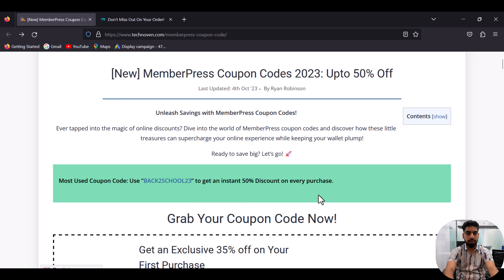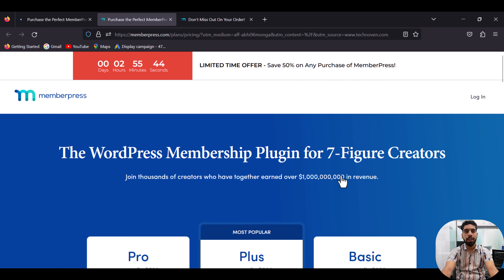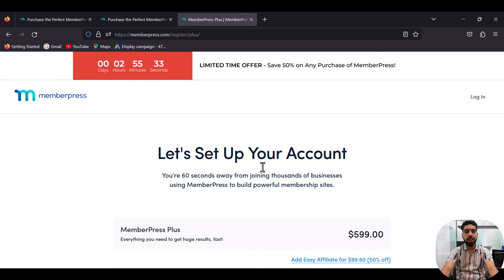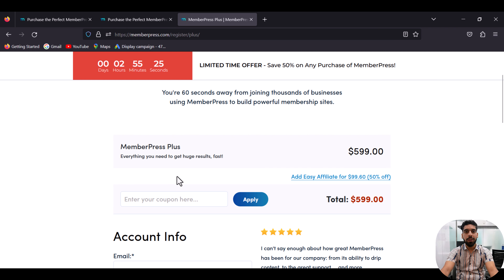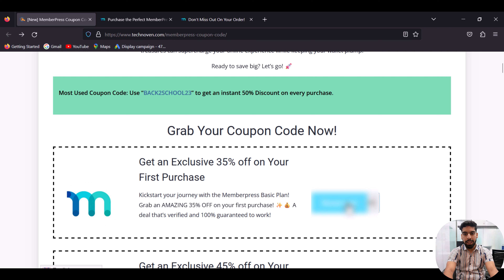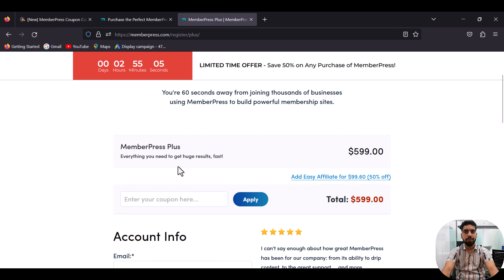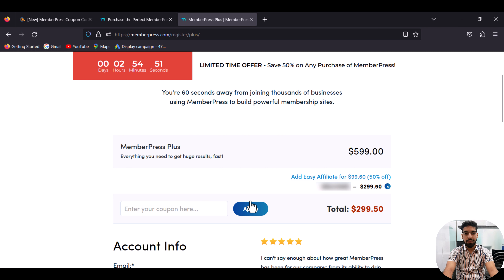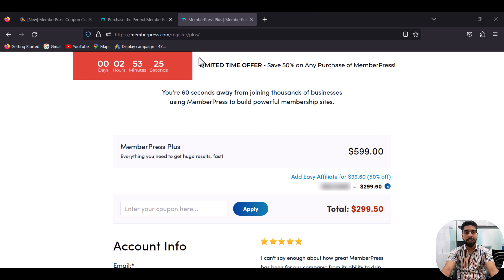MemberPress Coupon Codes 2025 - Get Upto 60% Off 💰 | 100% Working Code ✅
👋 Hey there, entrepreneurs and business enthusiasts!

🚀 Are you ready to take your business to the next level? If you've been searching for the perfect tool to enhance your online presence, look no further! In today's video, I'm thrilled to share an exclusive offer just for you—a chance to get up to 50% off on your MemberPress subscription!

🔐 MemberPress is an incredible WordPress plugin that allows you to create compelling membership sites. It's easy to use, offers a range of features, and is the perfect tool to monetize your content, build online courses, communities, and much more!

🎁 Exclusive Offer Just for YOU!

I've teamed up with MemberPress to bring you a fantastic deal. With the special coupon code I'm providing in this video, you can save massively. But remember, it's a limited-time offer, so act fast!

📹 In This Video:
- 🌐 Introduction to MemberPress and its features
- 💰 How to apply the exclusive coupon code
- 🚀 Tips on making the most of your MemberPress subscription
- ⏰ Reminder: This is a limited-time offer!

💡 Why Choose MemberPress?
- Easy to set up and manage
- Comprehensive membership options
- Powerful access rules
- Seamless integration with other tools and plugins
- Excellent customer support

👉 How to Redeem:
- Watch the video for the special coupon code
- Apply the coupon at checkout and enjoy your savings!

This exclusive offer won't last forever. Unlock the full potential of your online business with MemberPress today and enjoy substantial savings!

📞 Your Feedback:
Have questions or feedback? Drop them in the comments below, and I'll be sure to get back to you!